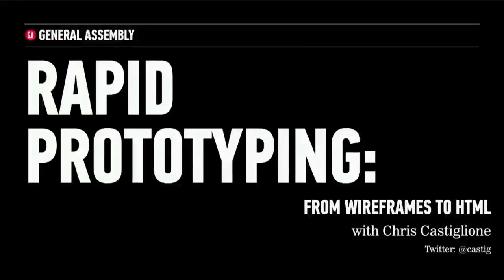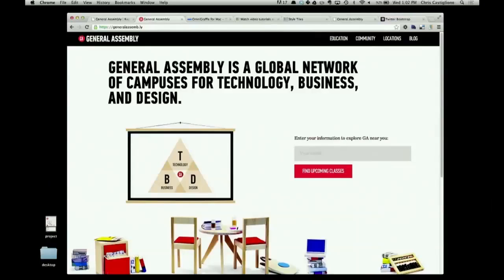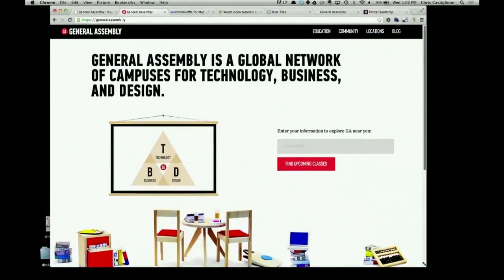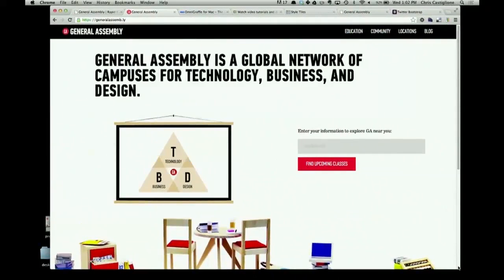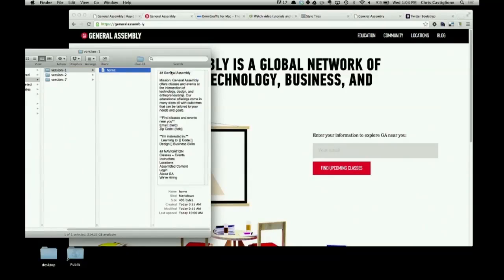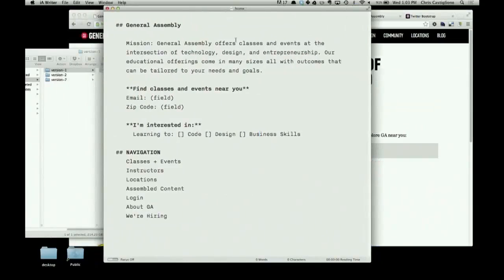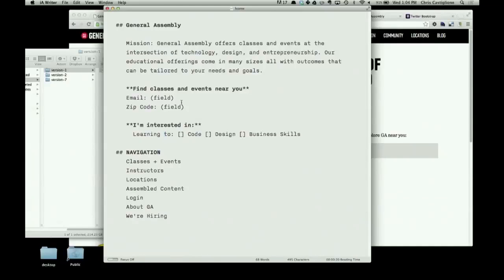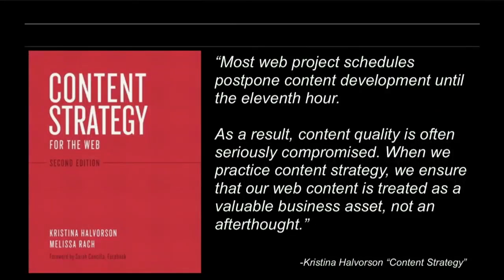Rapid Prototyping From Wireframes to HTML 1 Introduction